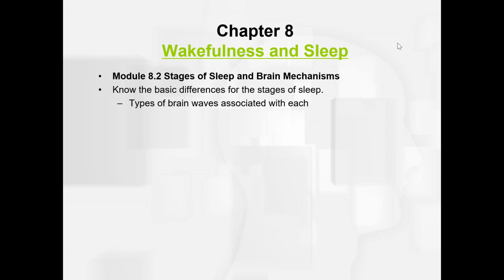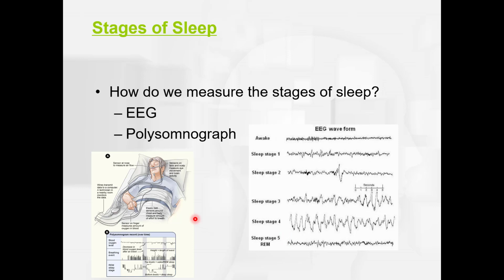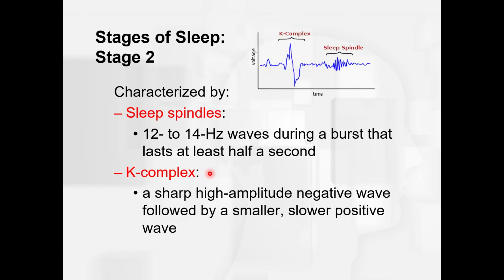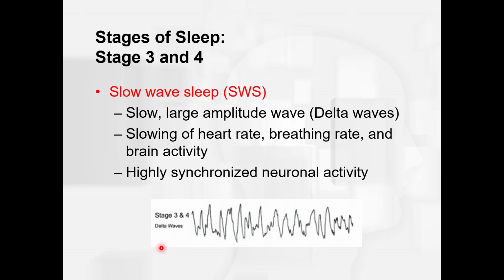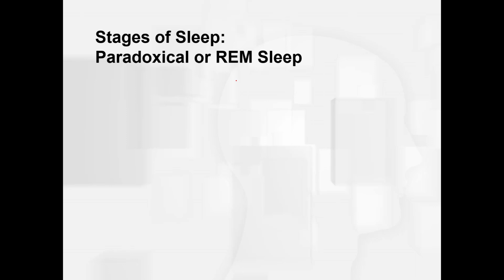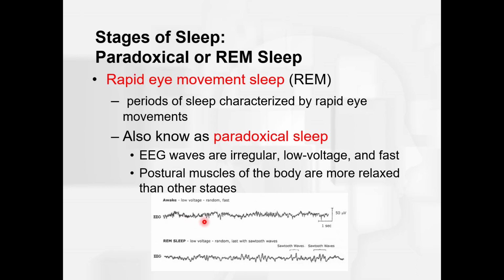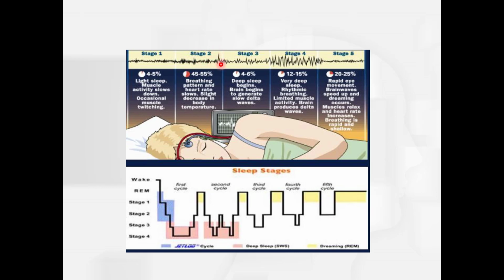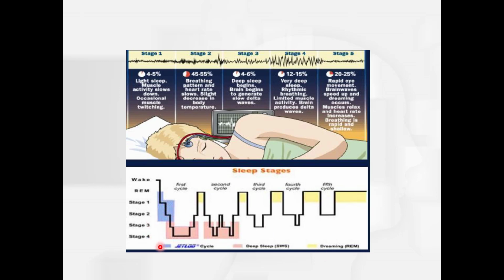Chapter 8 Stages of Sleep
This video covers the stages of sleep in chapter 8.